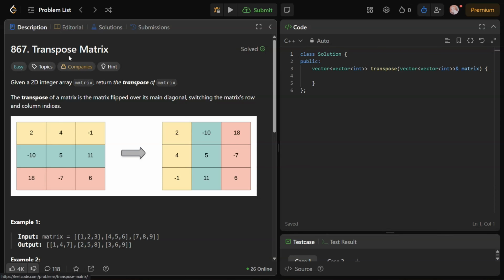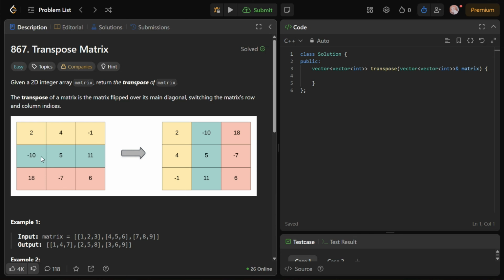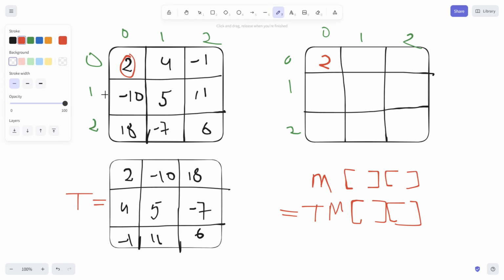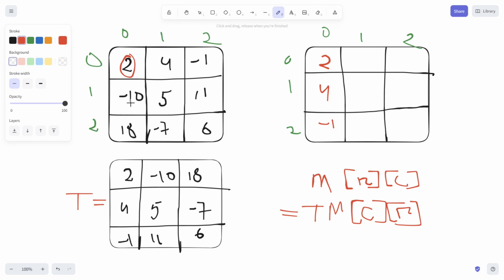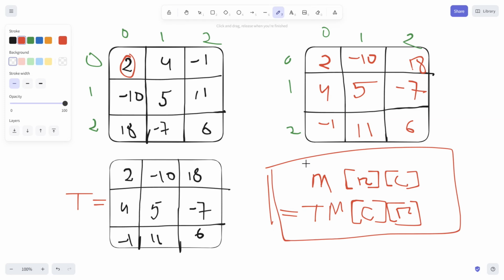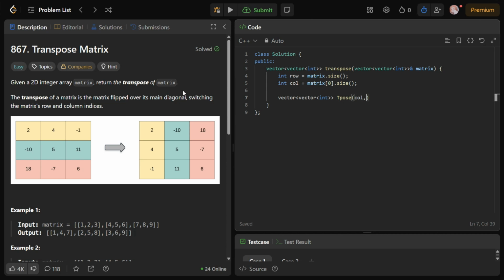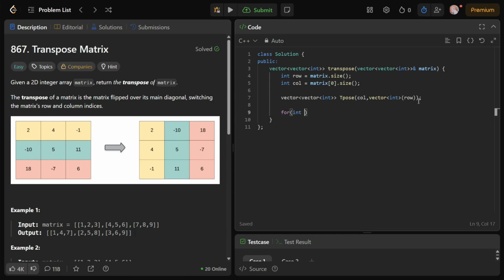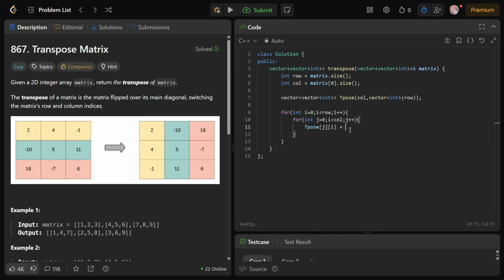Transpose Matrix | 2D Array | C++ Solution | Leetcode 867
🚀 In this video, I explain a step-by-step solution to a popular LeetCode coding problem, covering approach, intuition, and optimized code. I’m learning DSA myself and sharing my journey here — so you’ll see the problem solved the way I understand it as a learner. Perfect for anyone preparing for coding interviews, DSA practice, and competitive programming.

Let’s learn and grow together! I’ll keep posting more DSA and LeetCode solutions regularly.

📚 Topics Covered:
- Problem explanation
- Optimized approach
- Time & space complexity
- Step-by-step walkthrough
- Final code implementation (C++)